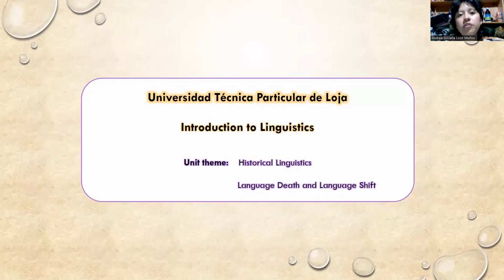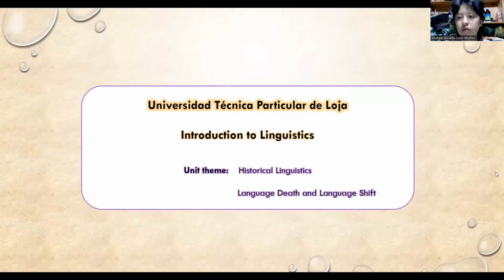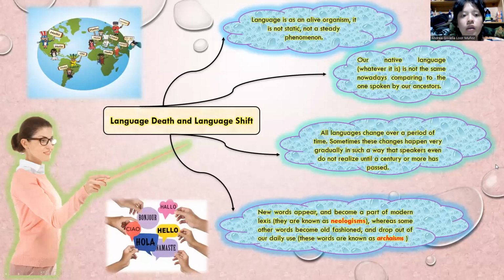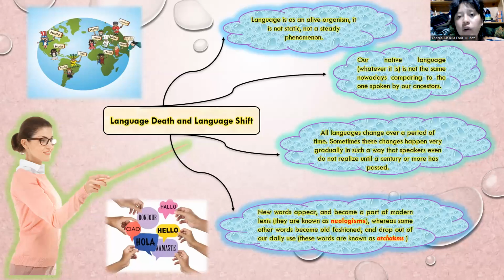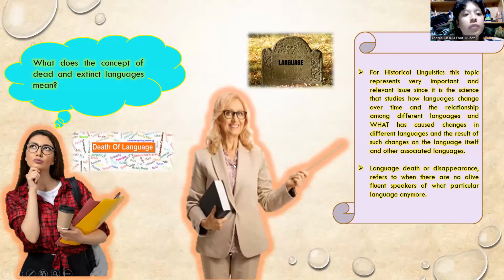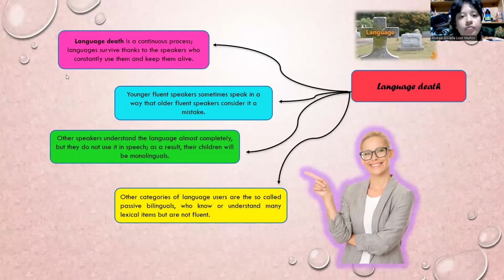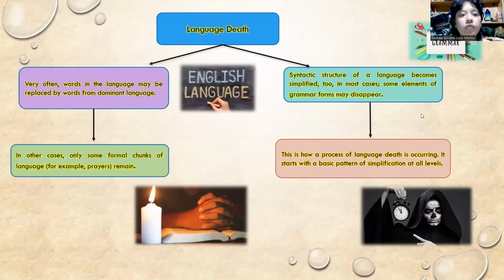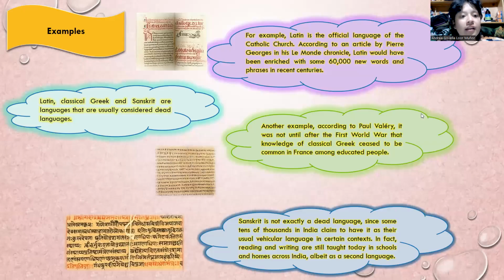Practice 2: Introduction to Linguistics: Dead and Extinct languages